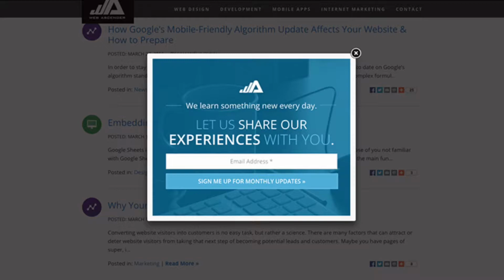How To Grow Your Email List Quickly (Our Secrets To Getting Your First 1000 Email Subscribers)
Looking to grow your email list quickly? Emails are valuable assets when it comes to marketing. That's why having a great email list for email marketing is so important.

In this video, Tomer Nesher gives you 3 email list building strategies to get you your first 1000 email subscribers.

Here's what you will learn in today's video:

1) Pop-up forms: This strategy is simple and easy to implement. You might love them or hate them, but pop-up forms truly do work. It's one of the most effective and efficient ways to collect emails. You can have this pop-up form on your homepage, a blog post, or even have it timed to pop-up at a certain time.

2) Facebook Lead Ads: Honestly, this is our favorite strategy! You will be able to target the people you want and grab their emails with a one-to-two click process. It is that simple and easy to grab quality emails via lead ads. You can even use Facebook Lead Ads as an application process. It's just that versatile.

3) Pat Flynn's 100 emails in 3 days challenge: One of the simplest and easy ways to grab emails is through this challenge. The main objective of this challenge is to find friends, family, co-workers, and etc. who you would believe would have some sort of interest in your newsletter. What you end up doing is asking them if they are interested in the content that you would be providing. For the first 2-days (or as long as you need), that's all you will be doing. You need to set aside at least 60 minutes and create a list of people who you would think would be interested in your content.

Test out the three tips above and see for yourself!